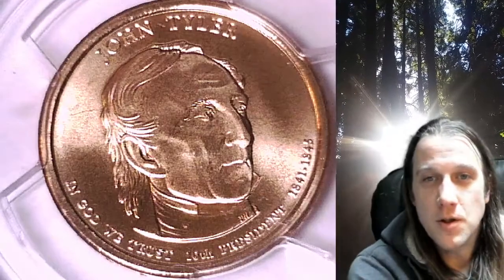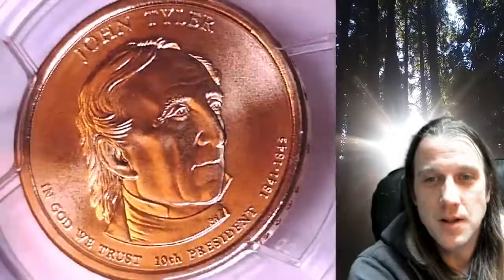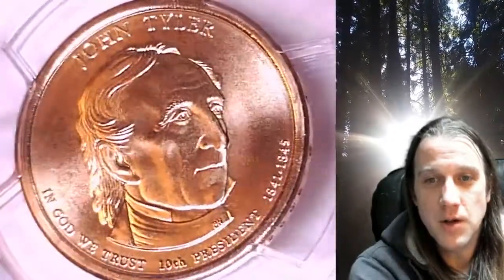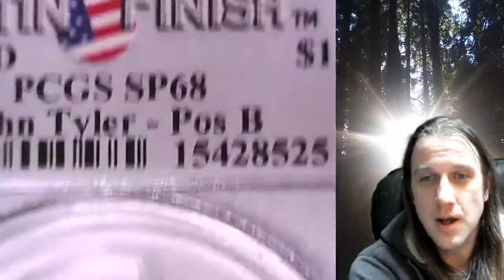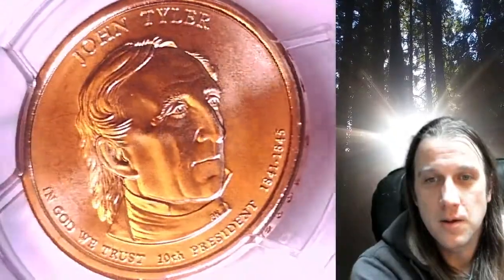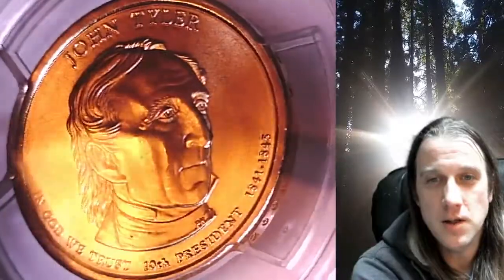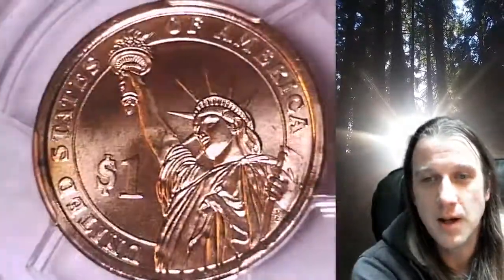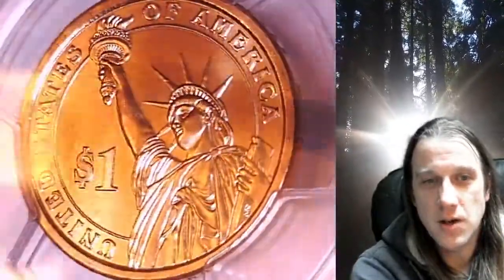Coin Store on Ebay 2009 D John Tyler Dollar PCGS SP 68 Satin Finish Position B 15428525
Link to Coin featured in Video